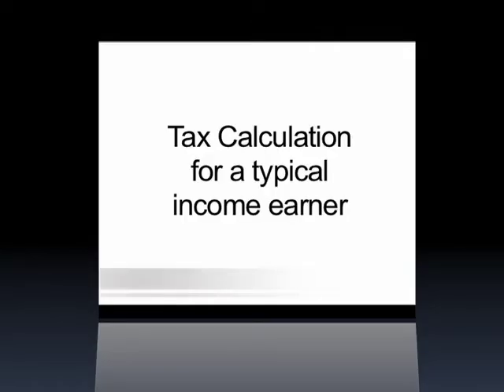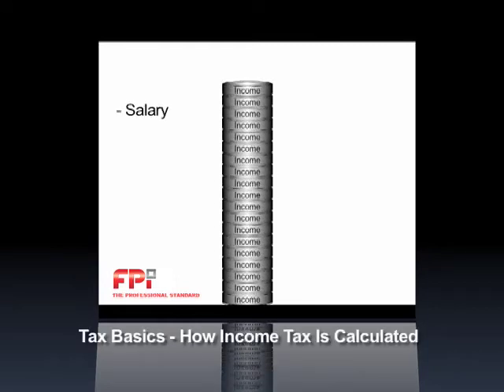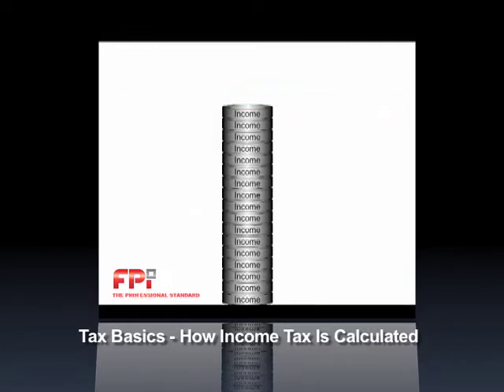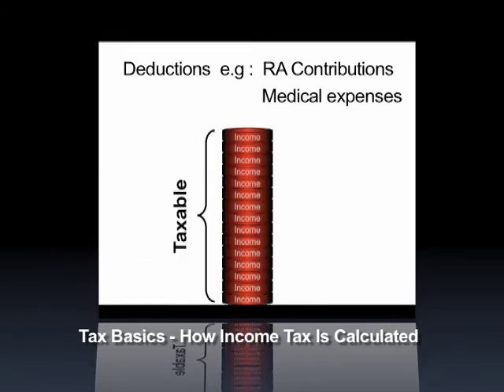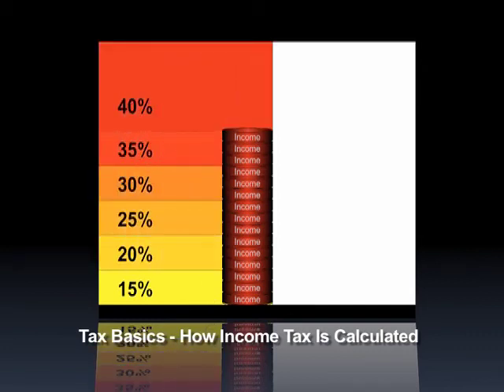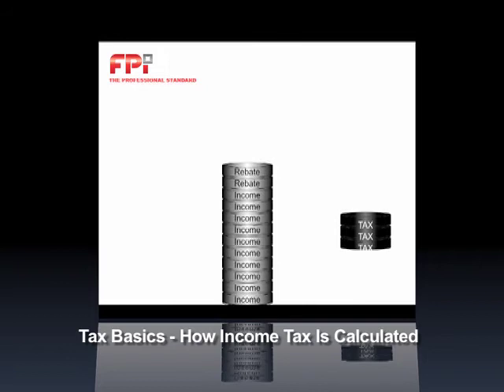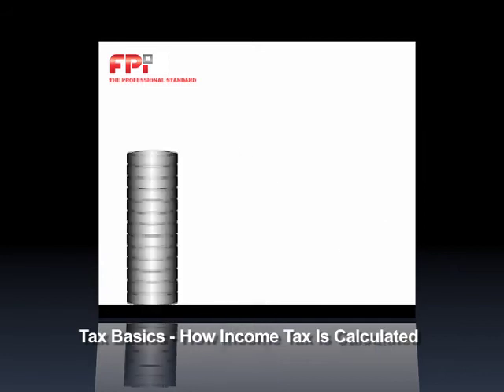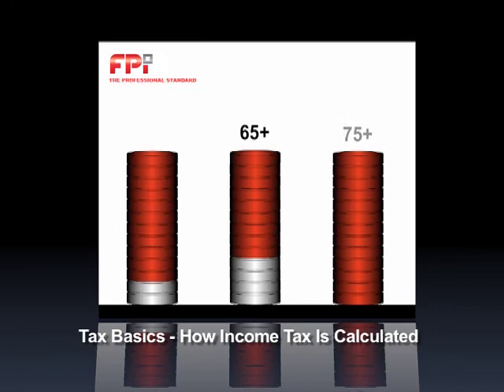Income Tax Basics - How SLIDING SCALES work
In South Africa your income is taxed according to "SLIDING SCALES". If, for example, your income falls into the 40% tax bracket it does not mean that you pay 40% tax on ALL of your income. So how does it work? In this Video Blog Paul Leonard CFP® explains how these sliding scales work using easy to understand language and illustrations.